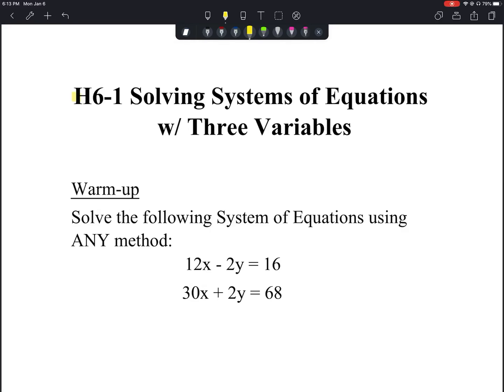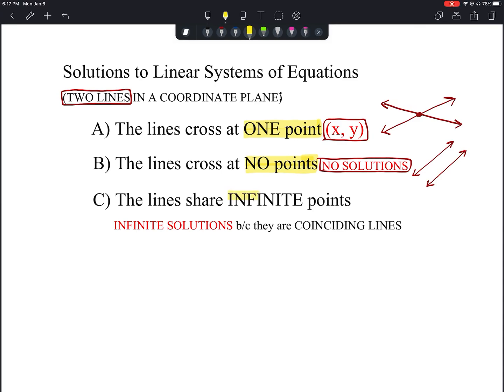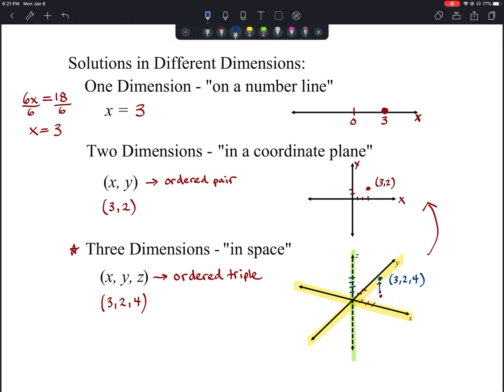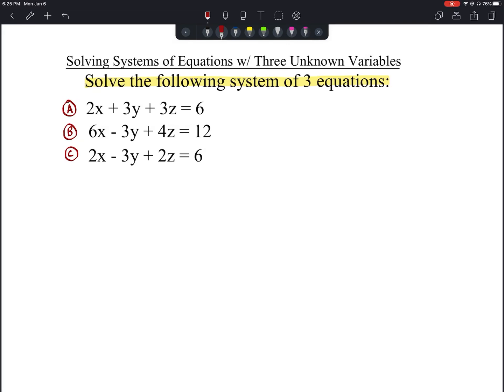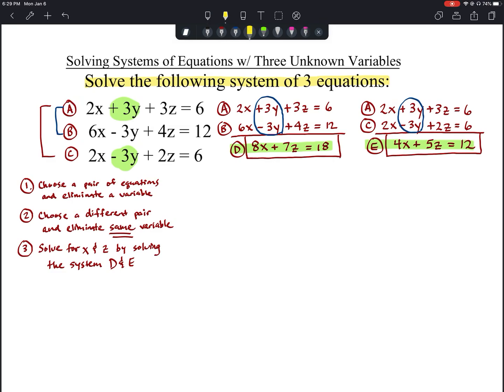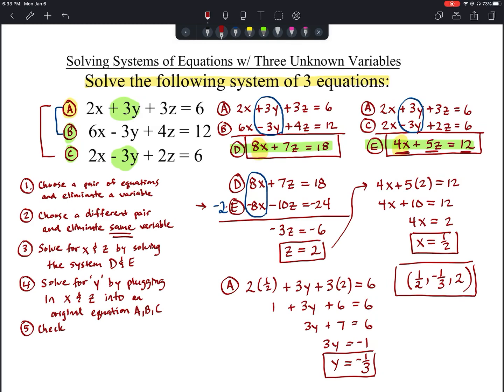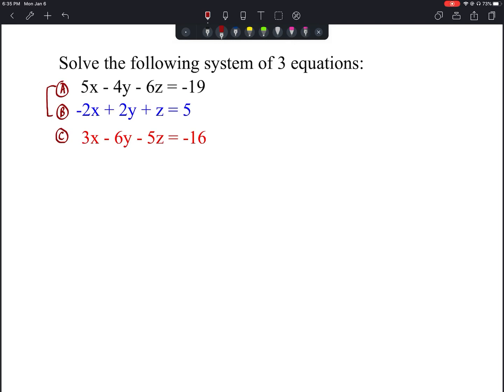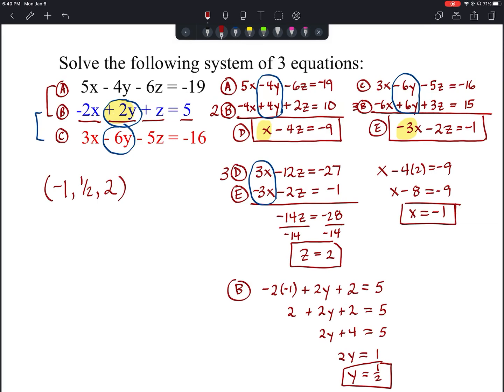H6-1 Solving Systems of Equations w/ 3 Variables Day 1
Notes on solving systems with 3 equations and 3 variables